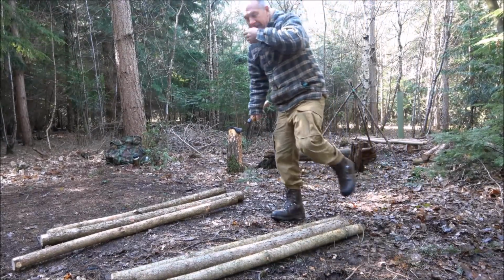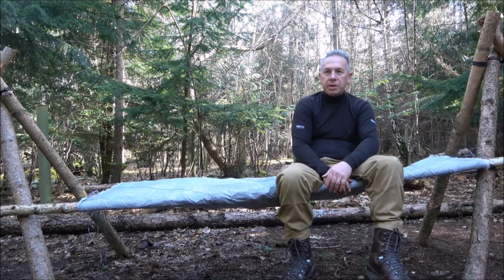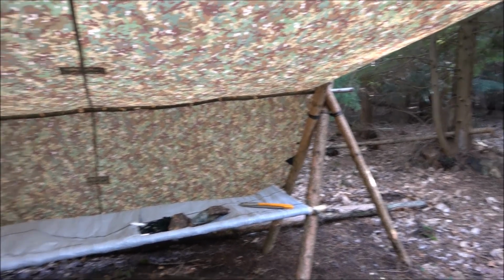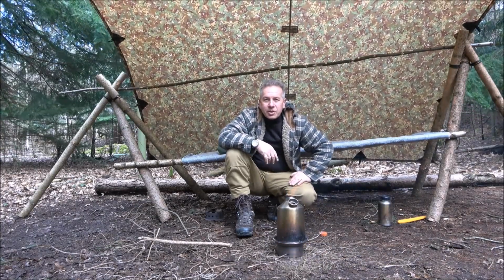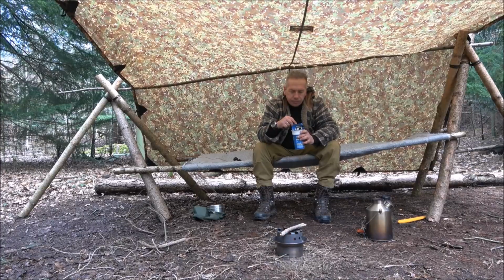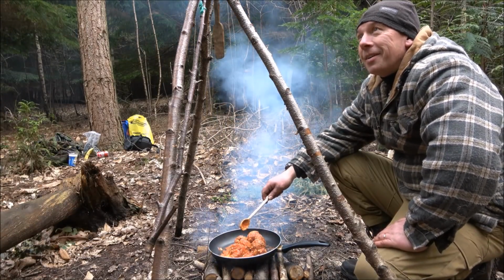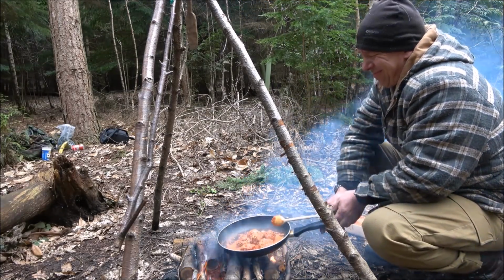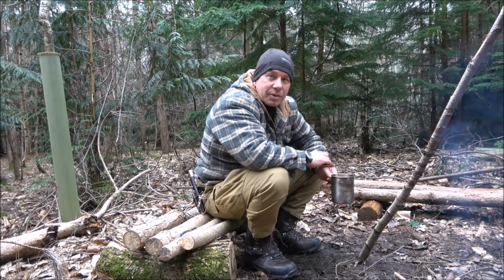Bushcraft Tripod Raised Camp Bed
Making a bushcraft raised tripod camp bed and using the kelly kettle.